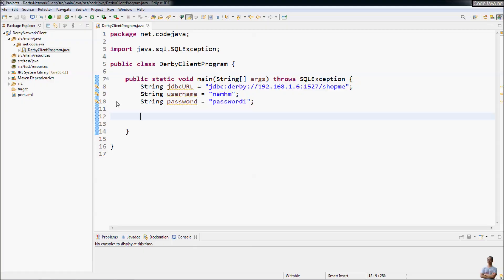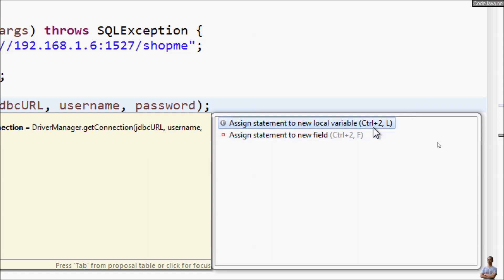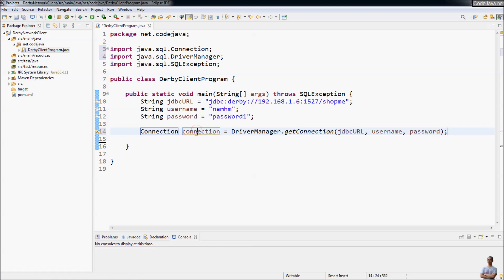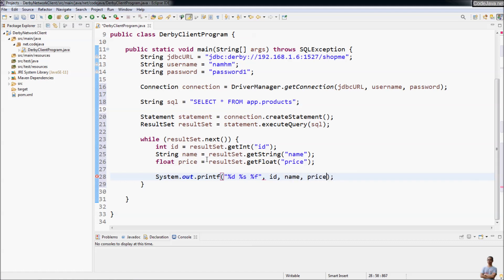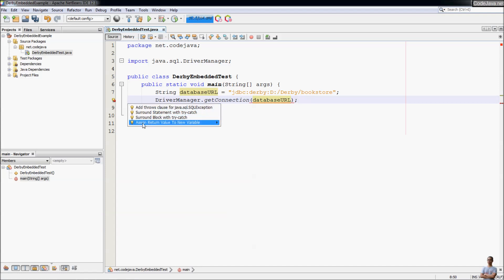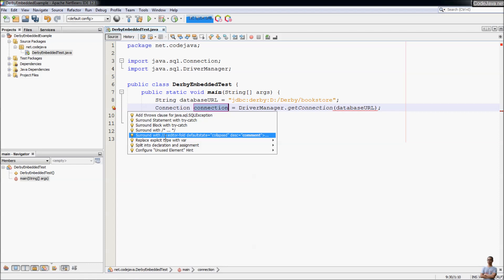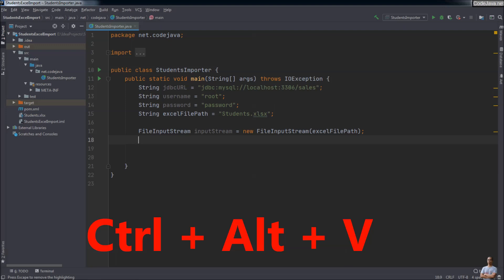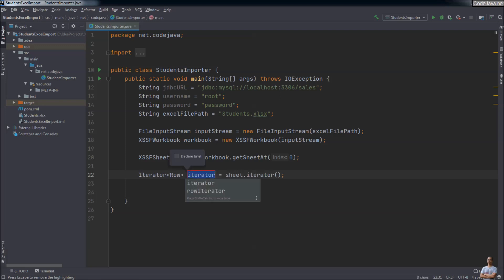TIP: Write Code 2X Faster Using this Shortcut (Eclipse, NetBeans and IntelliJ IDEA)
In this video, I'd love to share with you guys a simple tip which you can use to write code 2 times faster in Eclipse, NetBeans and IntelliJ IDEA.
It's simple and easy so you can apply immediately after watching this video. Happy fast coding!